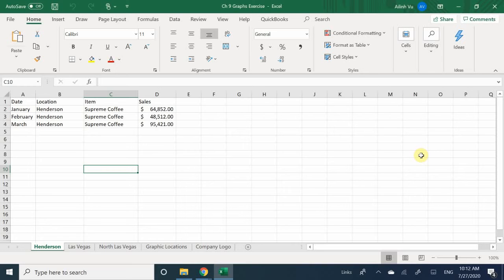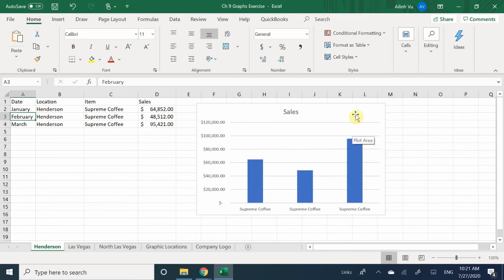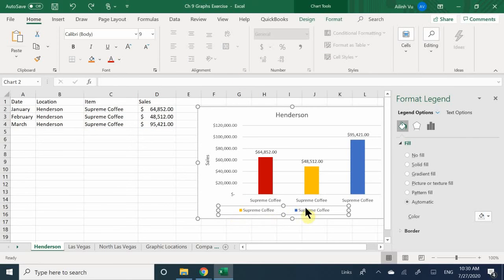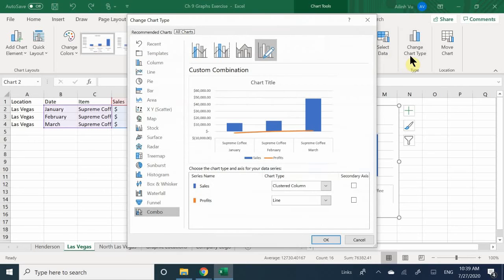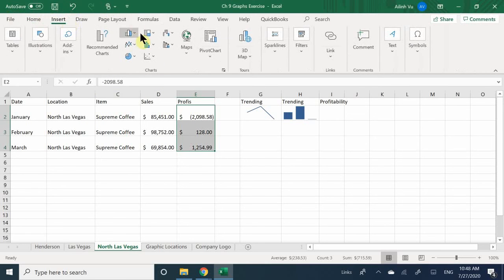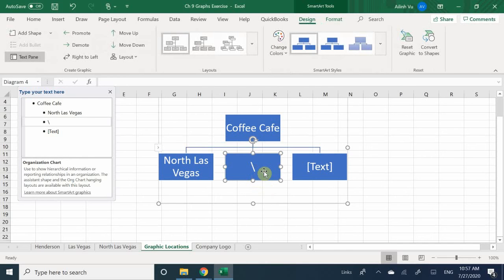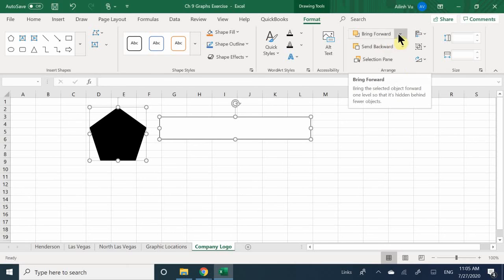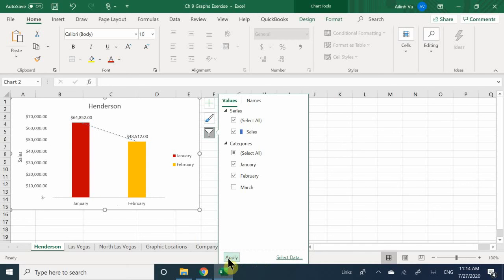EXCEL CH 9